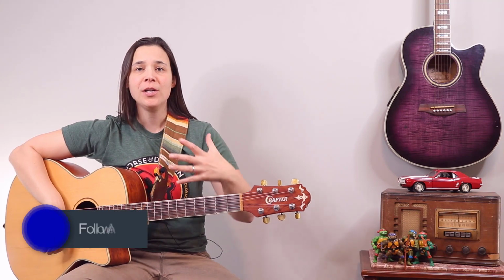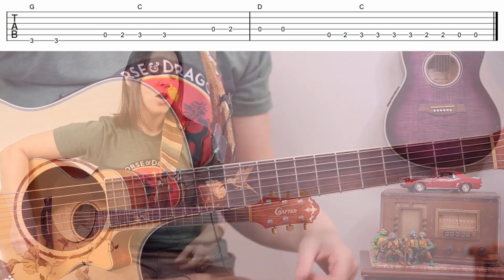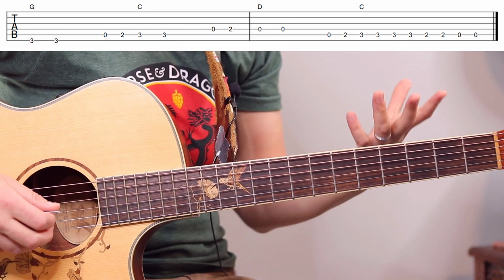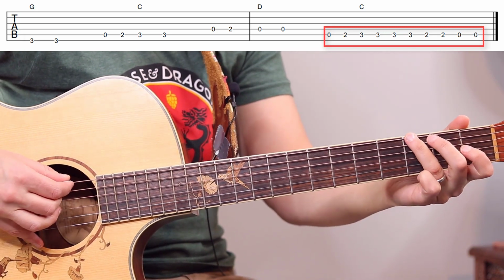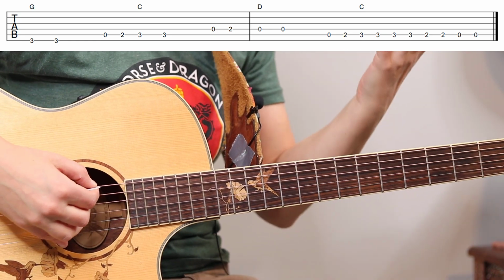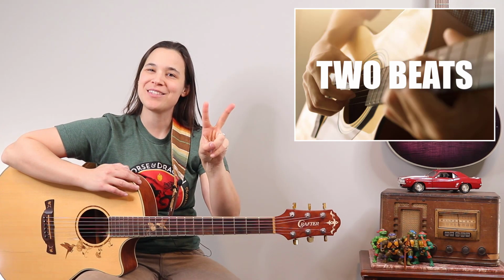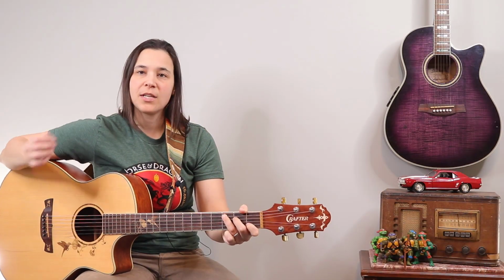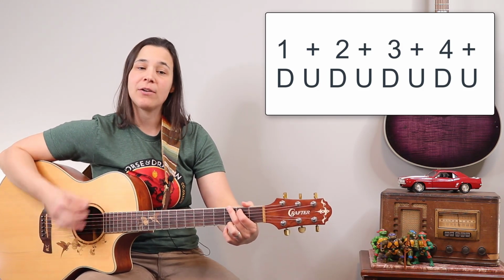A Guitar Riff So FUN Even A BEGINNER Can Play It! // The Joker Guitar Lesson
How to Play the Joker by Steve Miller Band on Guitar ✅ Check out Lauren's beginner guitar system Beginners welcome on this guitar lesson. I will be going over the super cool intro line to Steve Miller Band's The Joker as well as a couple of fun guitar strumming patterns that you can use to get you through the song.

⏱ How to Play the Joker Chapters: ⏱

0:00 - Intro
1:12 - The Joker Guitar Riff
4:16 - Adding Staccato Feel
5:24 - The Joker Chords
5:52 - The Joker Guitar Strumming Pattern
7:34 - Eight Note Strumming
8:22 - The Joker Play Along

Lauren :)